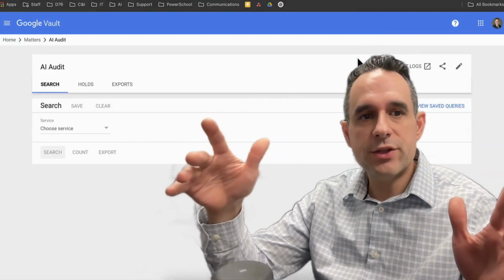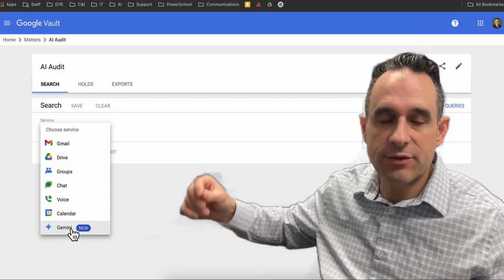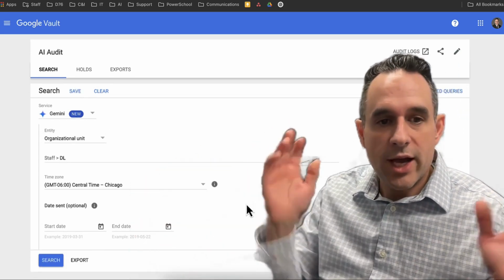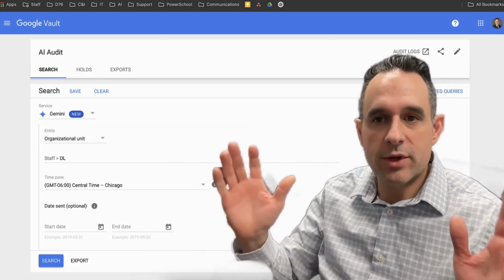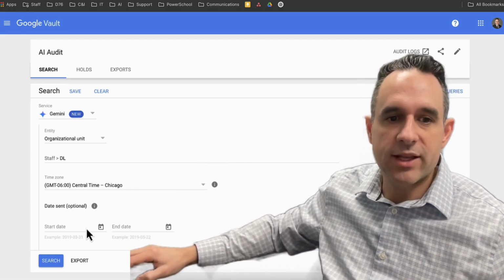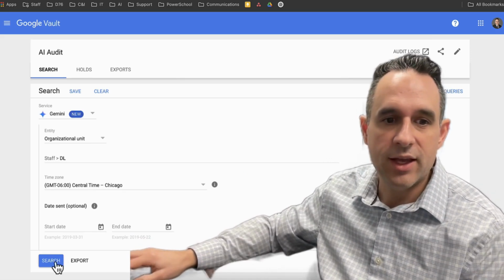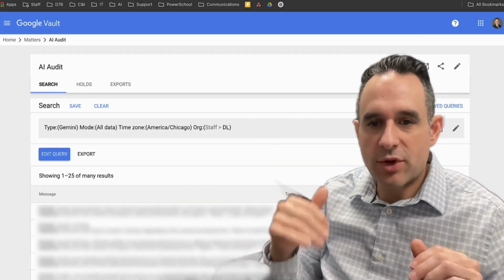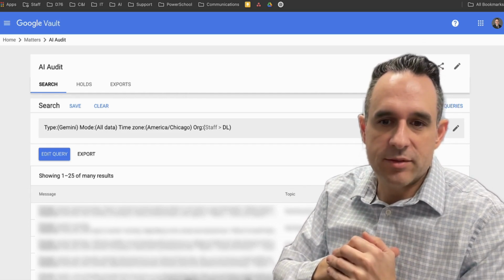Find Your Most Active Google Gemini AI Users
Want to know who is actively using Google Gemini AI in your organization? In this video, I’ll show you how to use Google Vault to track AI usage, monitor engagement, and gain valuable insights into Google AI tools. Whether you're an admin or tech leader, this tutorial will help you make data-driven decisions about AI adoption.